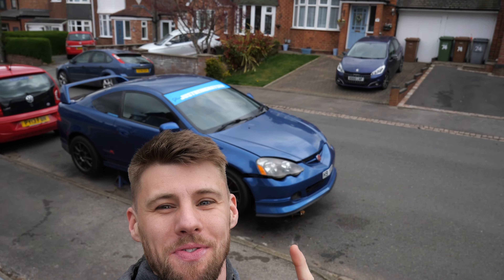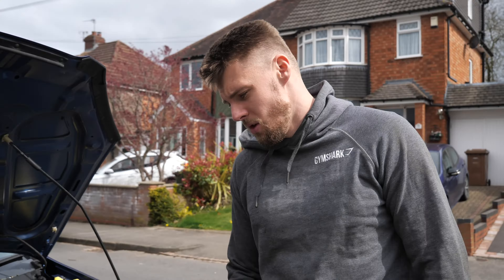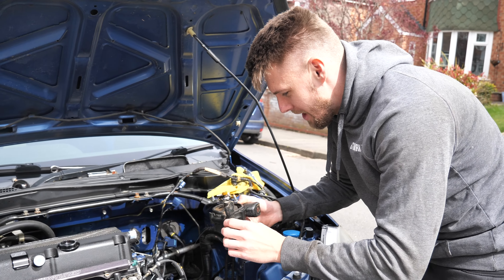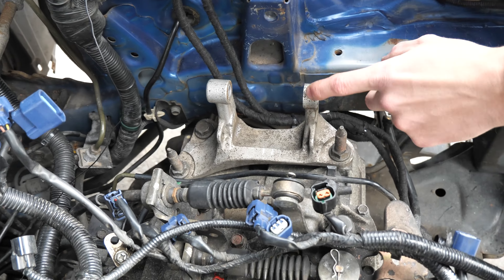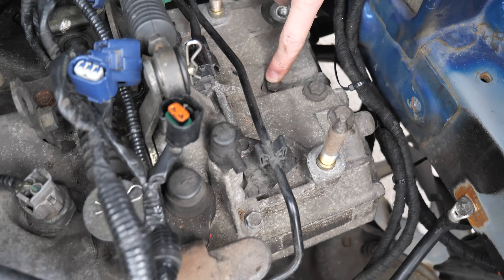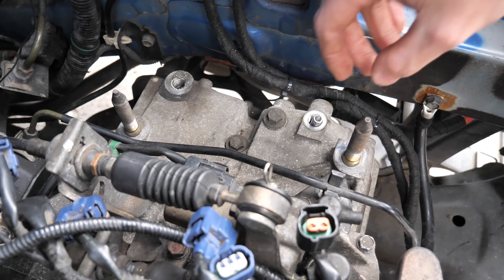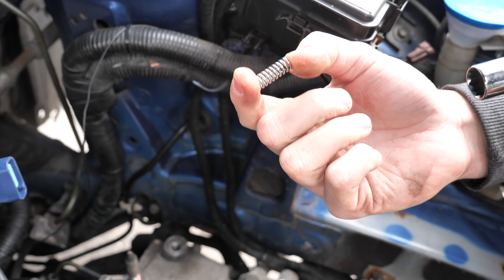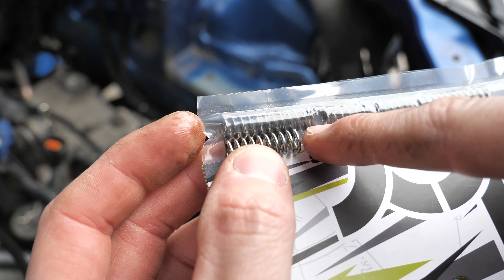I Got Stuck in a Honda Integra DC5 Turbo Build... What Happened Next?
WHAT DO YOU THINK OF THE CAR

#"Boosting Performance! Watch Me Transform this Honda Integra DC5 Type R"
honda ep3
ep3 type r
custom honda
new parts
car parts
hot hatch
modified honda
civic ep3

Surprising Results Preparing the Honda Integra DC5 Type R Sump You Won't Believe What Happened Next!big brake kit